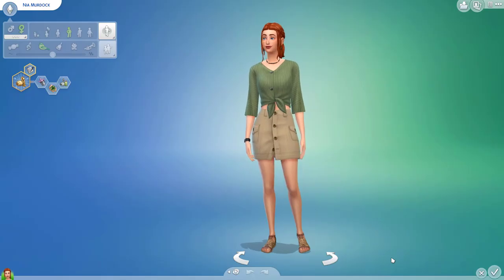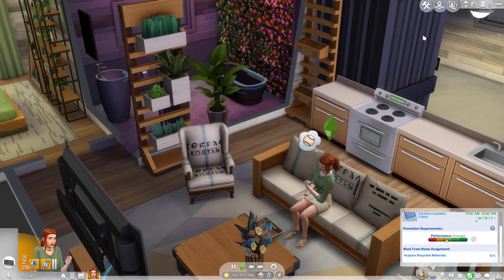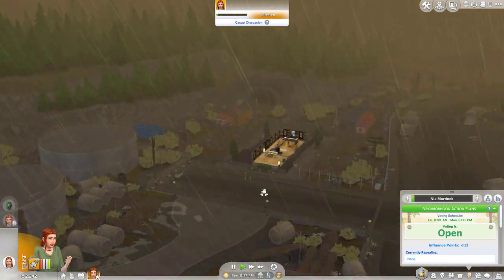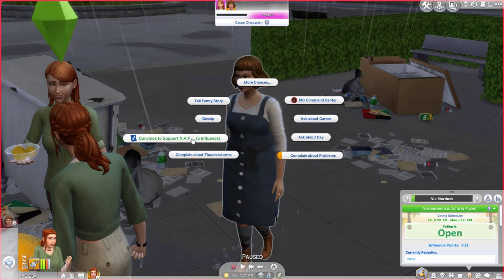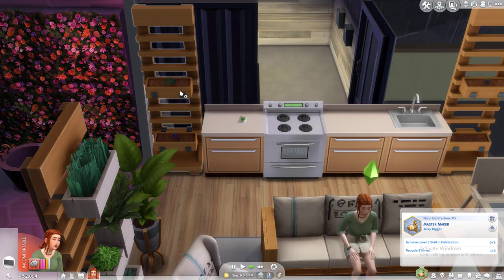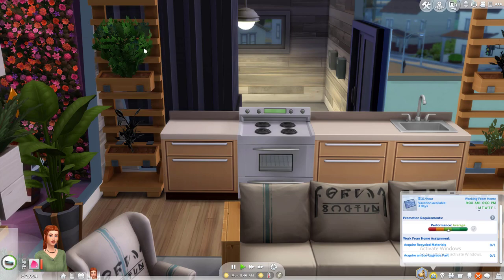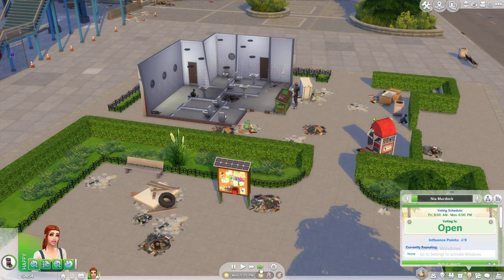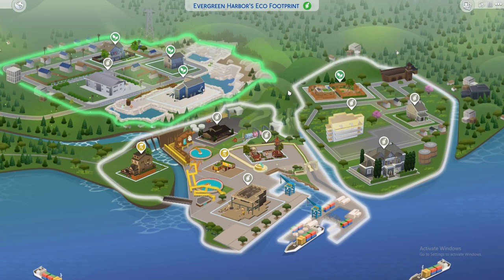Cleaning up Evergreen Harbor // The Sims 4 Eco Lifestyle # Let's Play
In this video I’ll be playing through the new Eco Lifestyle Expansion Pack. Let me know if you enjoyed it as I may do another.
Want to see more of my Eco Lifestyle videos?
Gallery ID: Whiny_Brit167